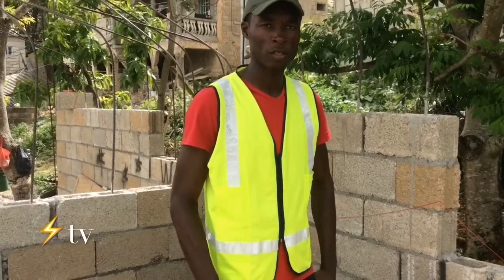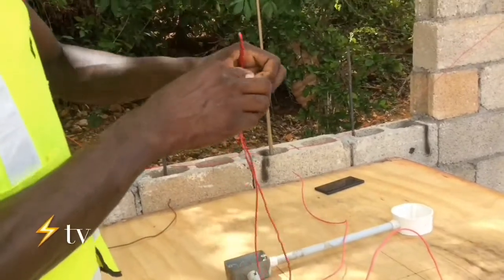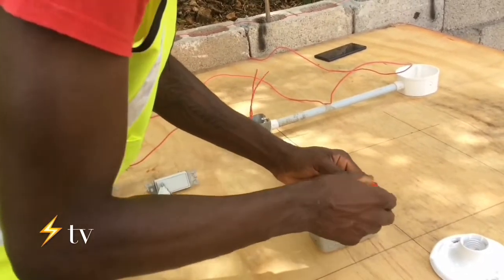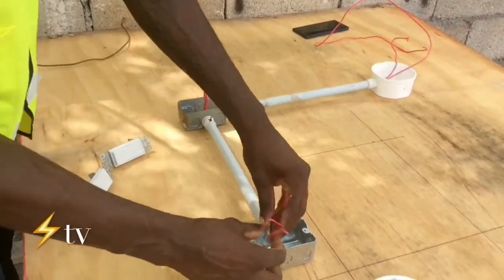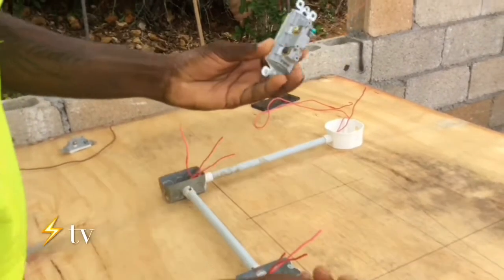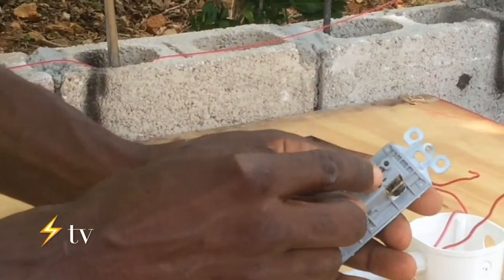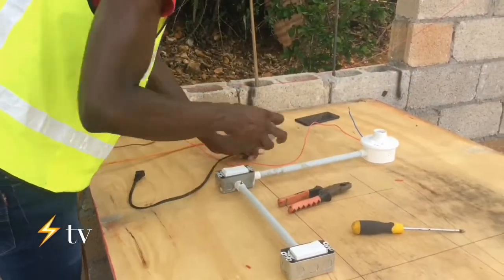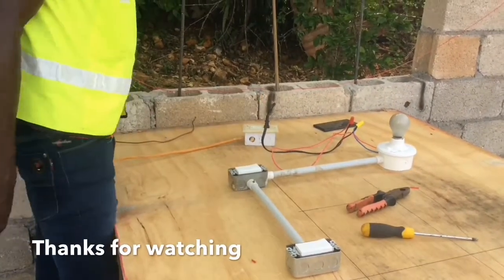How A 3-Way Switch Work! Tutorial watch full video..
Using two switch controlling one light fixture by using 2-way switches or 3-way switches depending on the region you’re at or the regulations used where you at.. In the video I explained the purpose of the traveling wires in the circuit along with other wires and when an why it is necessary to use these types of switches.. 👇👇